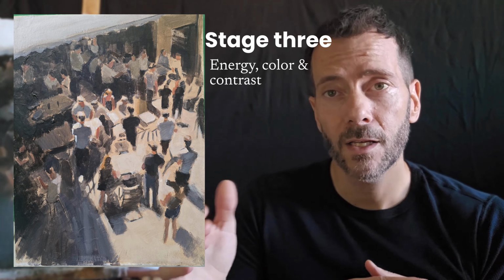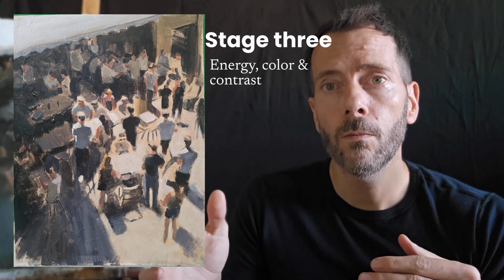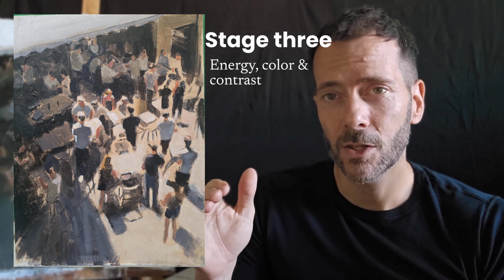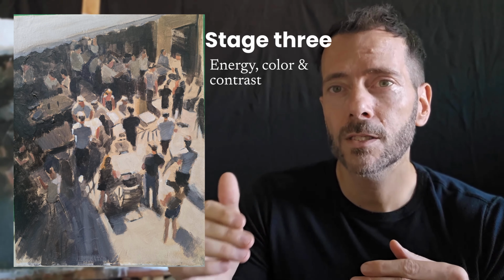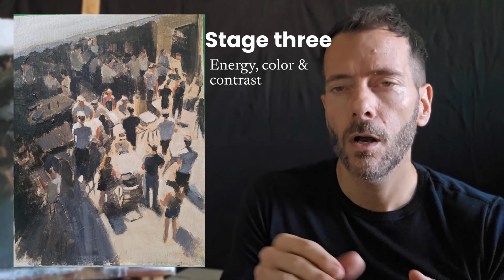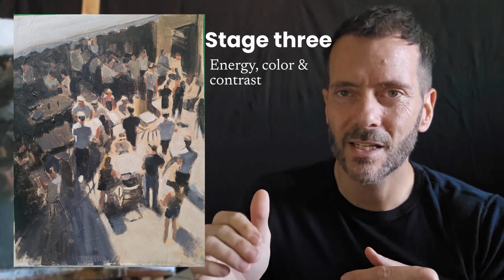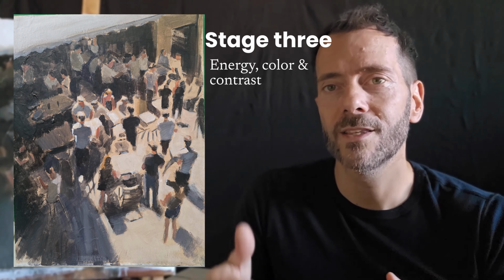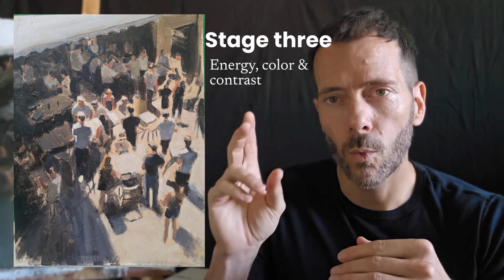Movement in 5 Steps– How to Capture Energy in a Painting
This painting is about movement—not someone running or turning, but the collective rhythm of a busy space. The inspiration came from a Venetian market, alive with footsteps, voices, sunlight, and constant motion.

In this video, I’ll walk you through my 4-step process for building movement into a painting:

Mapping out the crowd

Blocking light and shadow

Adding color, energy, and contrast

Creating rhythm and unity

Along the way, I’ll share tips on how to use video as reference, why diagonals create energy, and how suggestion can be stronger than detail when painting crowds.

It really supports the channel and helps me create more art tutorials for you.

00:00 Intro & what movement means in painting
00:45 Using video as reference (5 key observations)
01:40 Step 1: Mapping out the crowd
02:40 Step 2: Blocking light versus shadow
04:00 Step 3: Adding color, energy, and contrast
05:30 Step 4: Rhythm and unity
07:10 Key insights & final thoughts
07:50 Outro & subscribe